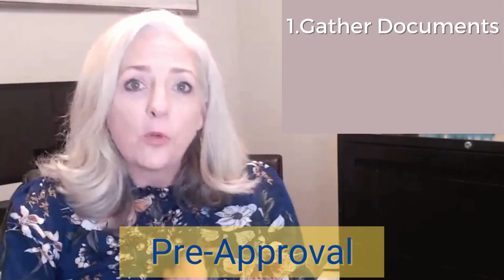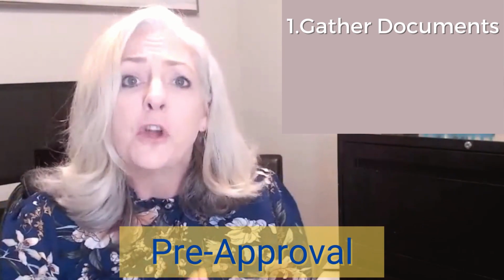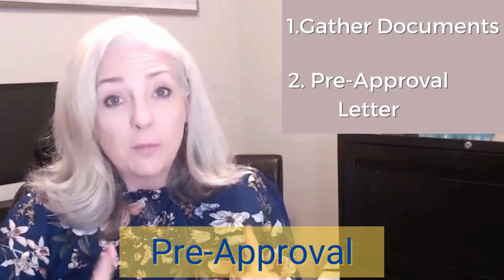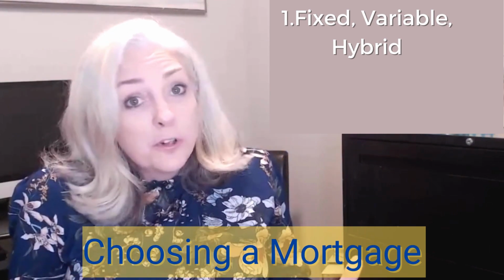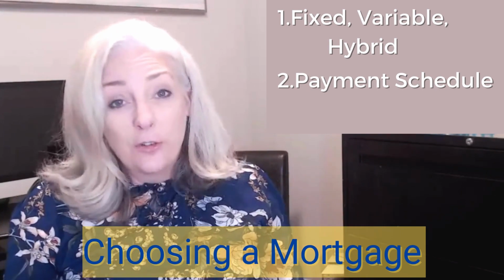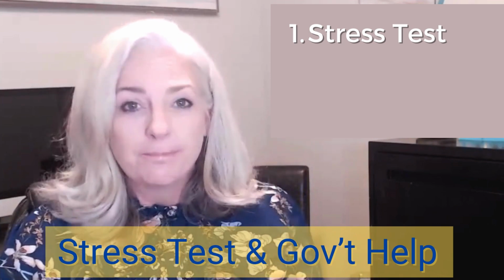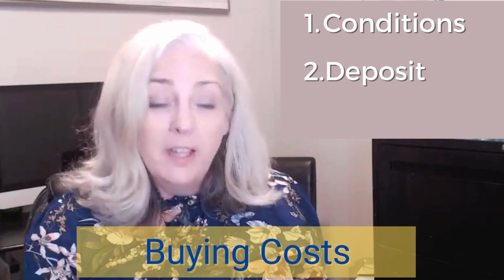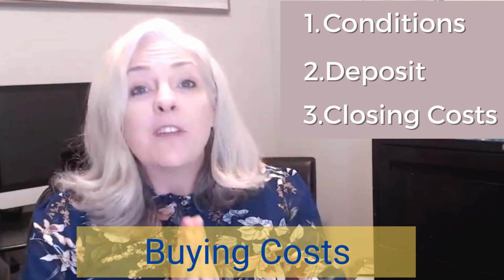STEPS To Getting a Mortgage for FIRST First Time Home Buyers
☀️ If you liked this video, you may also like:

Video Title ⇢ (Nova Scotia Coastline Tour)
Video Title ⇢ (Understanding My Why)